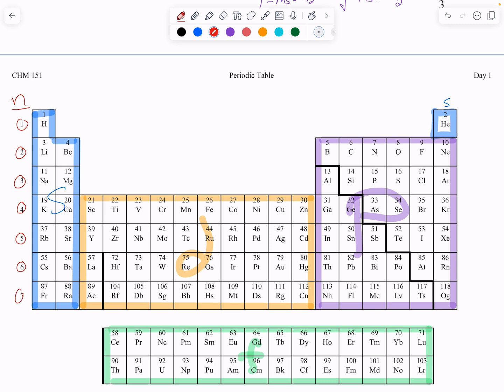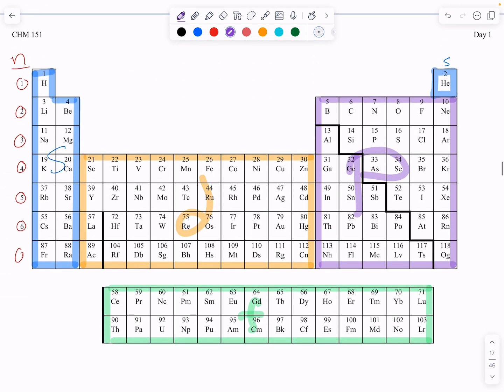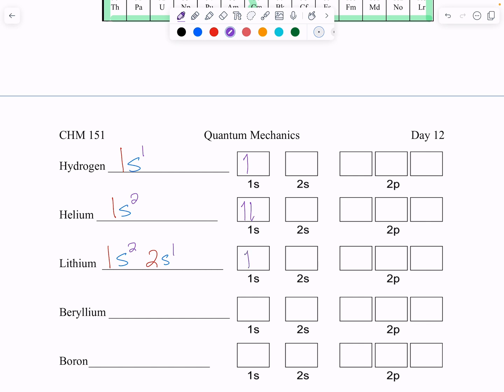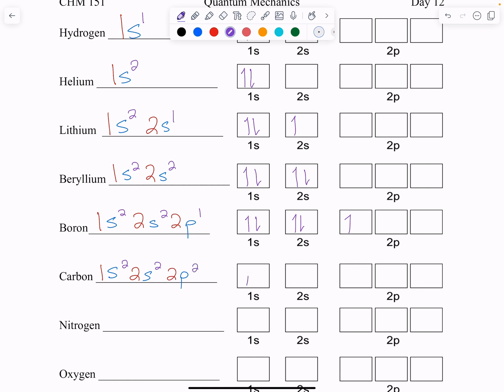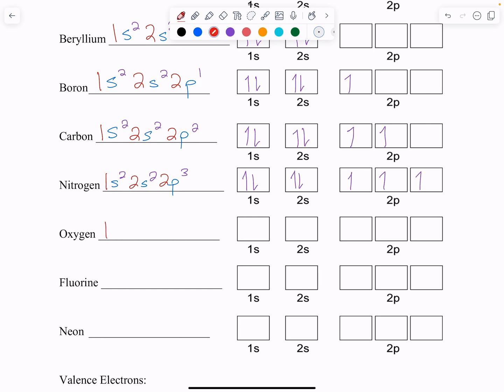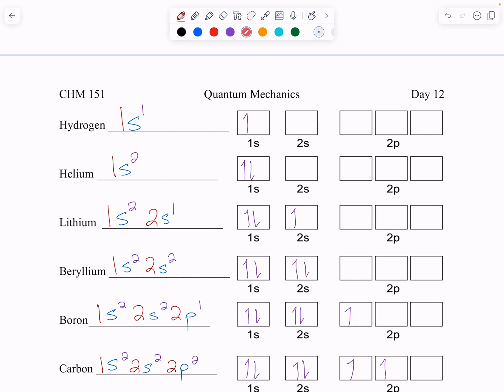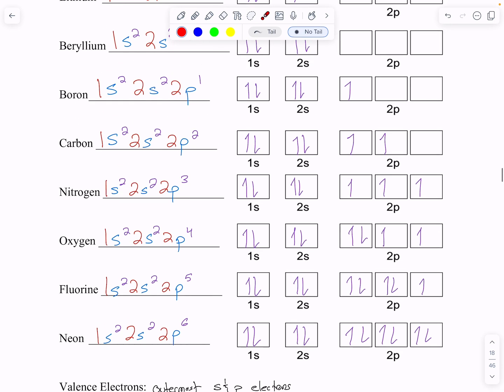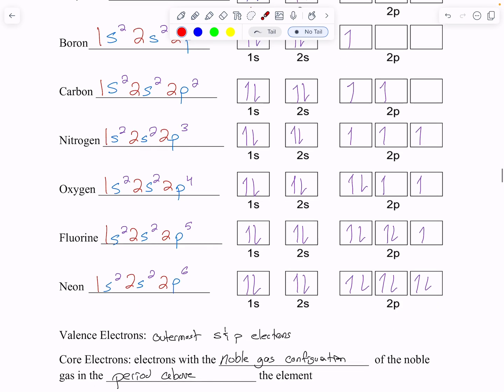CHM 151 Day 12 Quantum Mechanics Intro to Electron Configuration